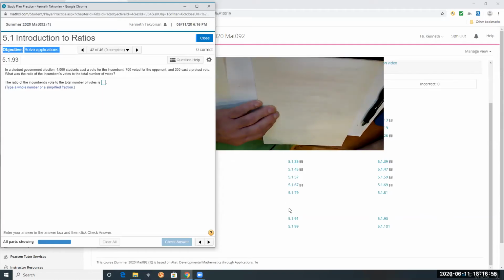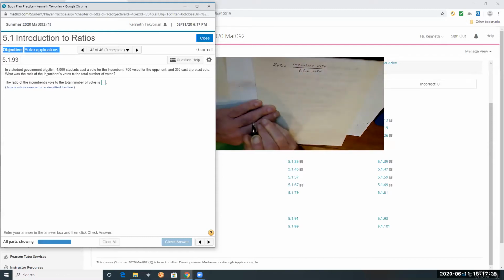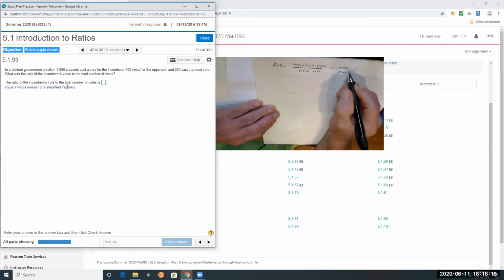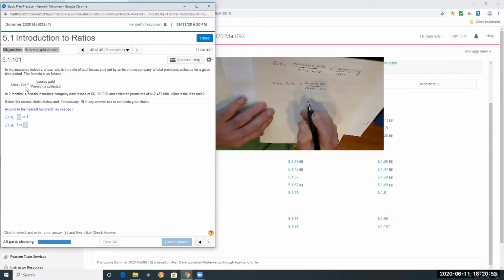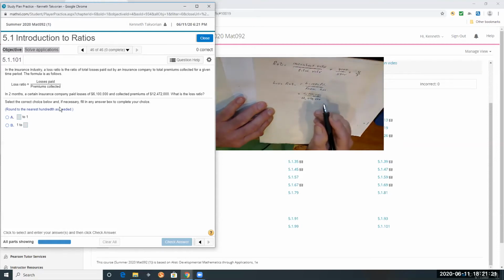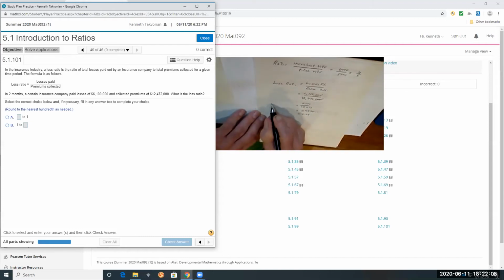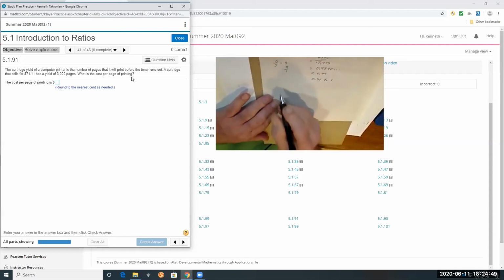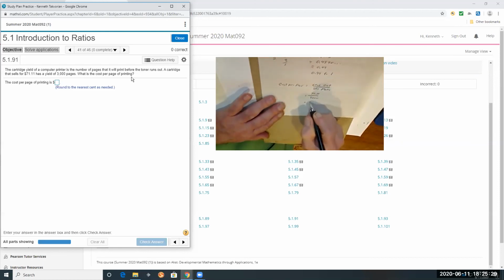Ch 5 Ratio Appli ; Incumbent votes, Cost per page,Loss ratio